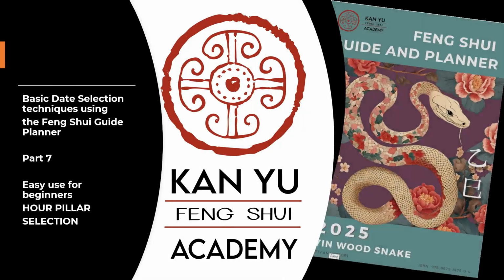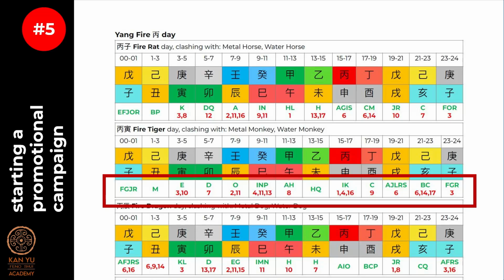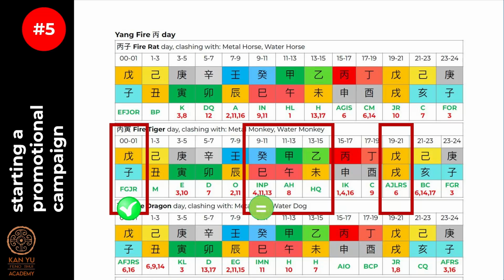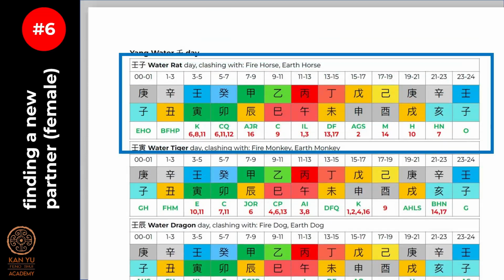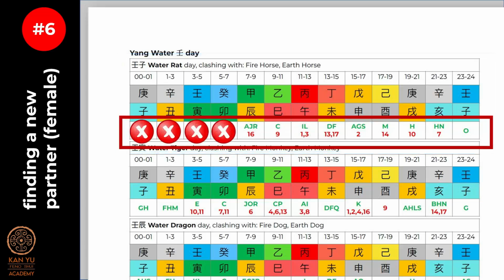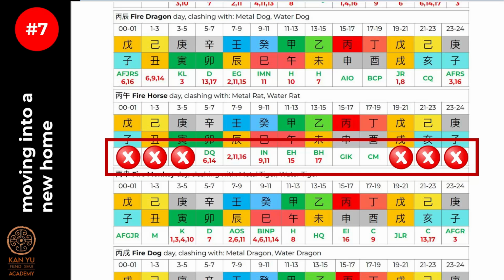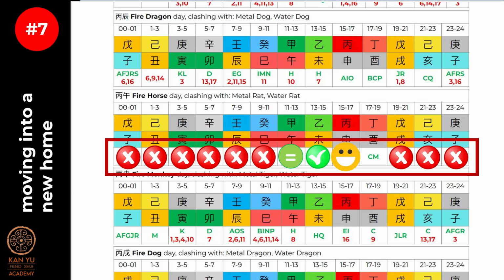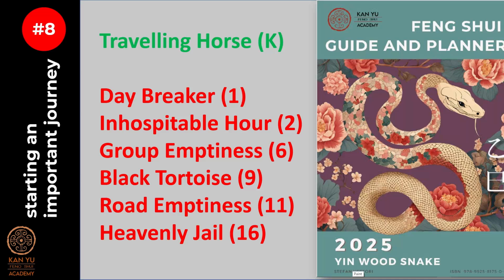Feng Shui Date Selection Tutorial - Part 7 of 7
Feng Shui Date Selection Tutorial, using the Feng Shui Guide Planner

In this video, you will learn:
00:21 Introduction
01:26 Selecting an hour pillar for starting an advertising campaign
05:21 Selecting an hour pillar for finding a new partner (female)
08:21 Selecting an hour pillar for moving into a new home
12:40 Selecting an hour pillar for starting an important journey

Selecting a date to start an important training course
Selecting a date to terminate an employment relationship or send a letter of resignation
Selecting a date to start building or construction work in your house
Selecting a date to start a diet or quit smoking, kick back a bad habit

Selecting a date to put a house on rent
Selecting a date to start a discount campaign or a sale
Crash course in Eastern energetics fundamentals

Selecting a date to ask for a job advancement or a salary increase
Selecting a date to start a lawsuit in court
Selecting a date to start an advertising or promotional campaign

Selecting a date to find a new partner (male)
Selecting a date to find a new partner (female)
Selecting a date to move into a new home

When is the hour pillar important?
How to use the stars
How to use the stars' tables

Selecting an hour pillar for closing a partnership
Selecting an hour pillar for putting a house on rent
Selecting an hour pillar for starting a discount campaign
Selecting an hour pillar for asking a job advancement

Selecting an hour pillar for starting an advertising campaign
Selecting an hour pillar for finding a new partner (female)
Selecting an hour pillar for moving into a new home
Selecting an hour pillar for starting an important journey

Maybe you have questions, you need advice or you want and further information? Join Kan Yu Feng Shui Community! It is free and open to everyone!

Want to see more free content? Help us grow